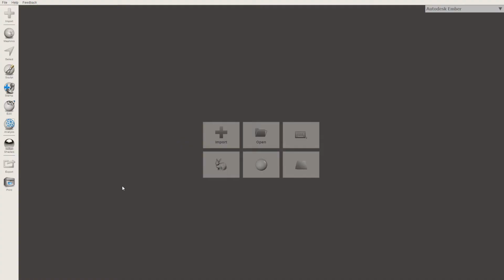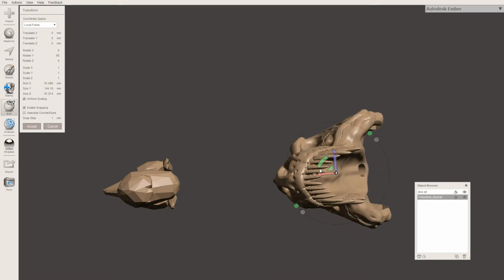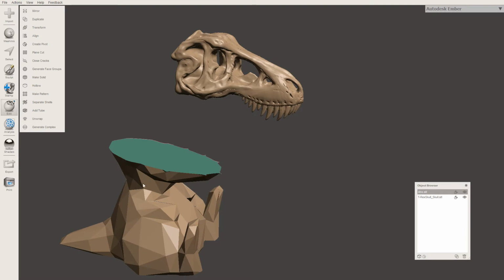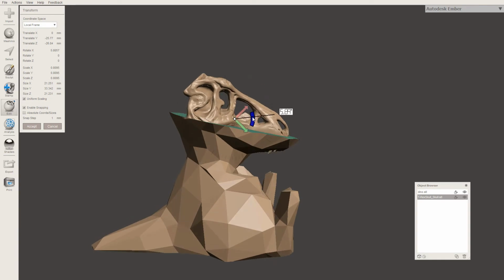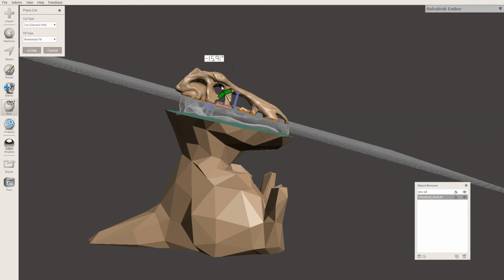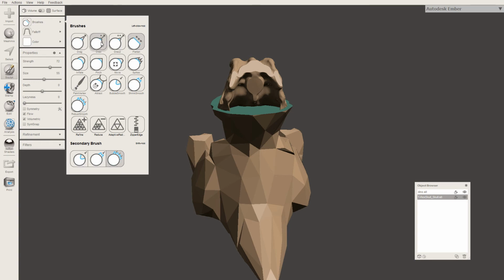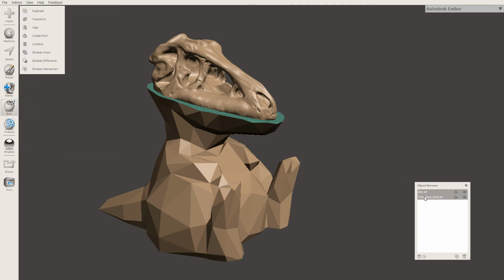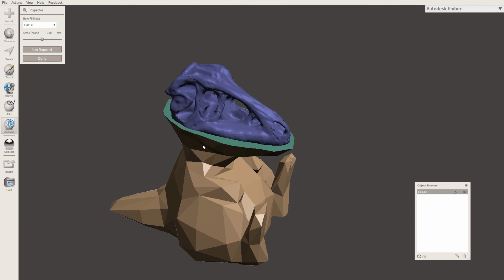Meshmixer Mashup Tutorial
This video tutorial shows you how to mashup 2 STL files into your own creative design using the free CAD software Autodesk Meshmixer You can follow the step-by-step process on the Pinshape blog

If you want to download the final Mashup-Rex to 3D print yourself, it's free on Pinshape